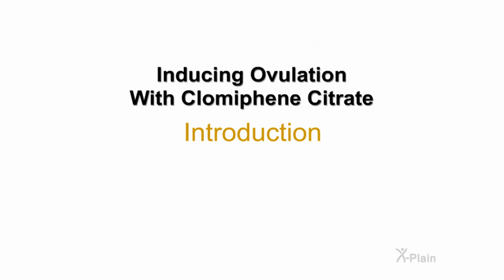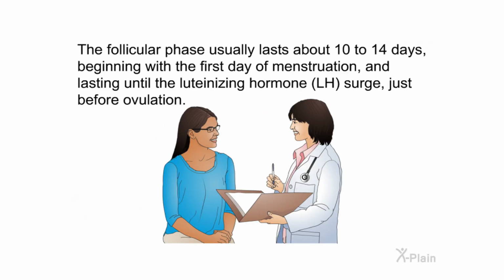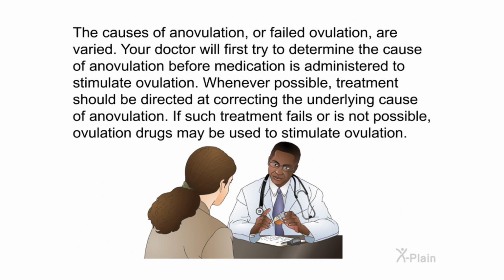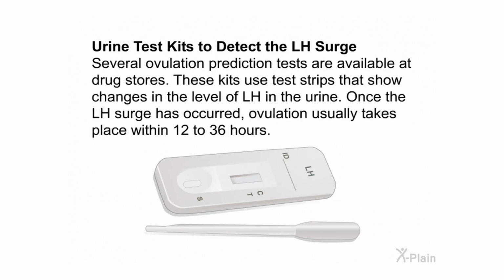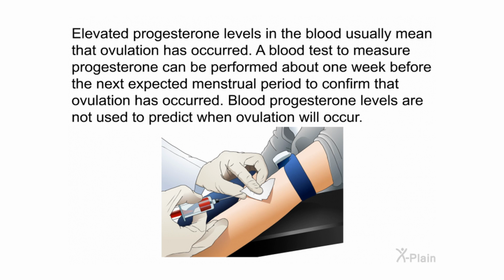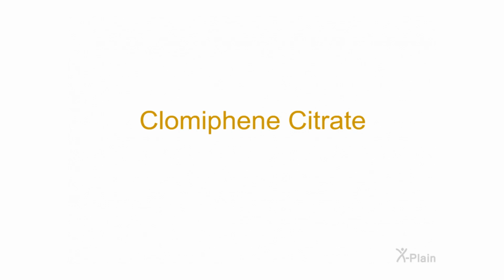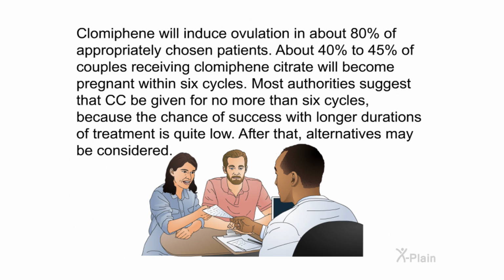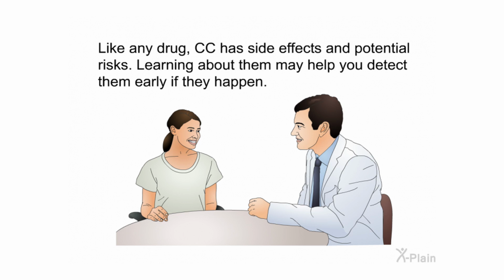Inducing Ovulation With Clomiphene Citrate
This patient education program explains normal ovulation, and the causes and diagnosis of anovulation. The benefits and risks of treatment with the fertility drug Clomiphene Citrate are also explained.

Sections:
00:00 - Start
00:32 - Introduction
03:19 - Ovulation
05:33 - Luteal Phase
06:44 - Anovulation
08:55 - Diagnosis
14:31 - Medication
16:07 - Clomiphene Citrate
19:31 - Risks
21:41 - Conclusion
22:42 - End

og740104 Inducing Ovulation With Clomiphene Citrate